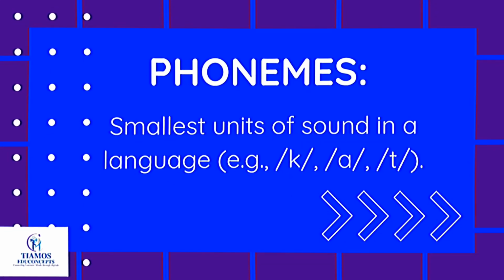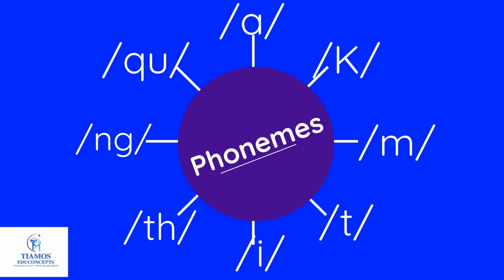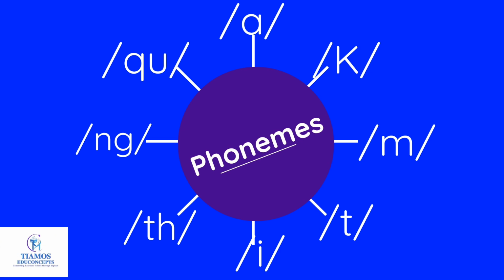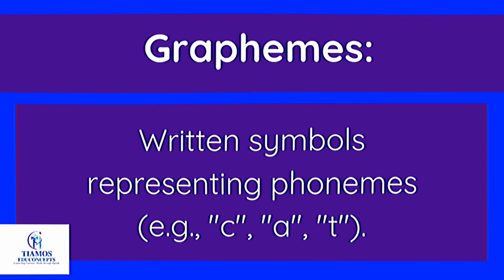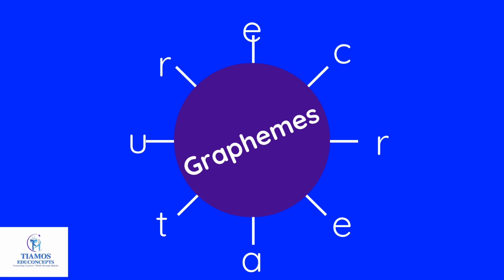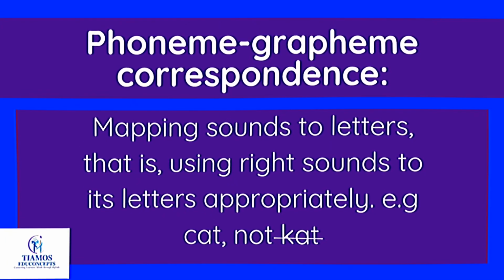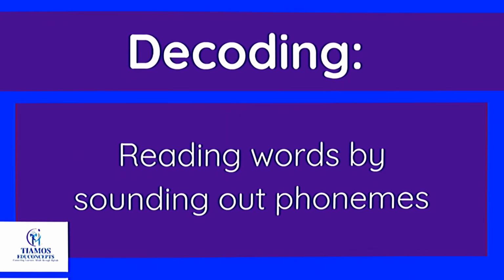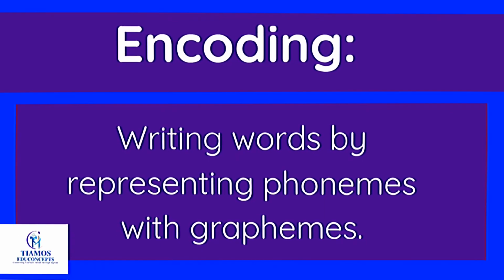Concept of Phonics